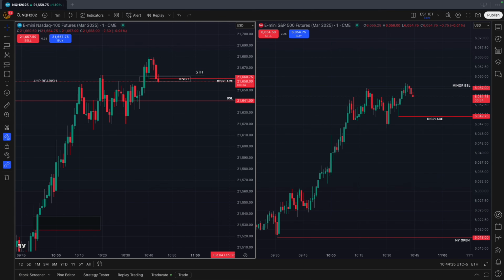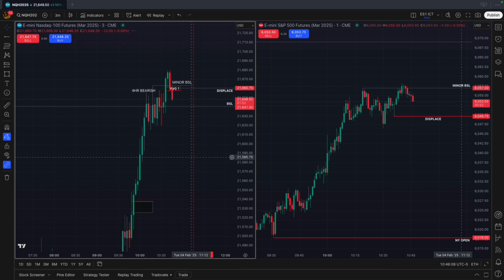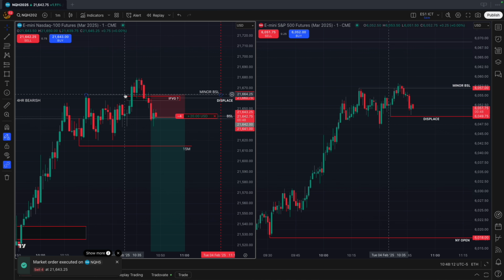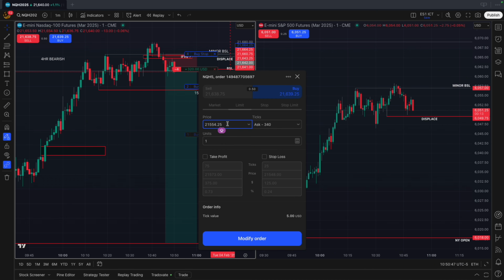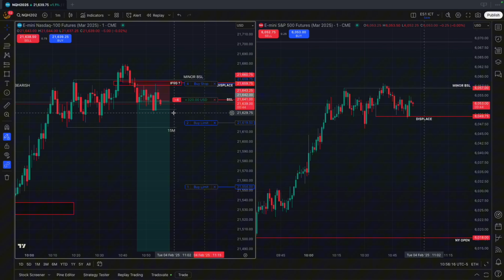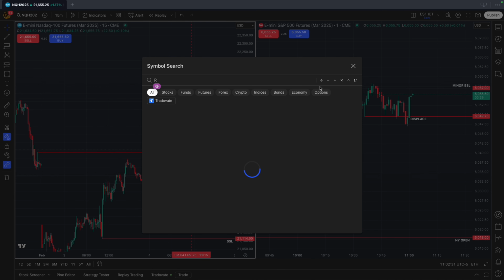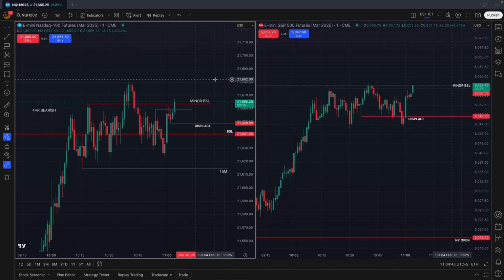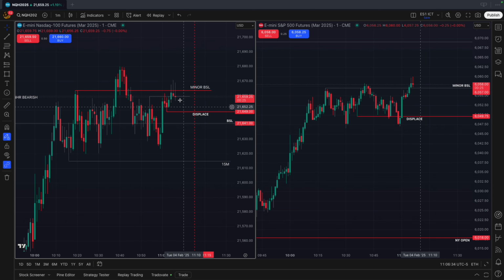LIVE TRADING $NQ FUTURES | 10:45AM - 11:15AM ICT AM MACRO ~ 04/02/25